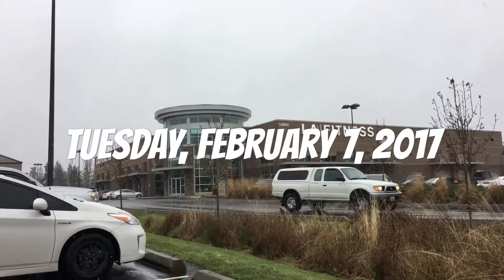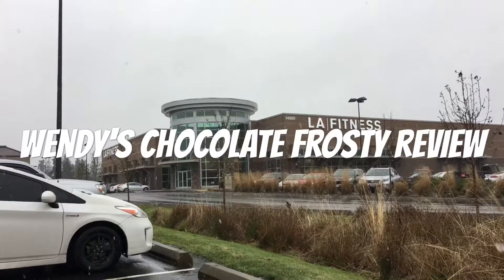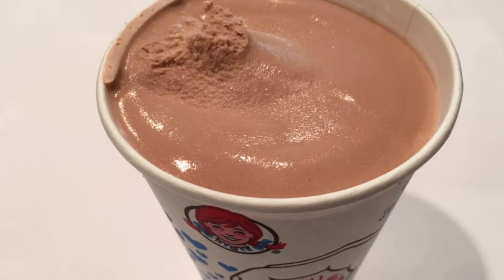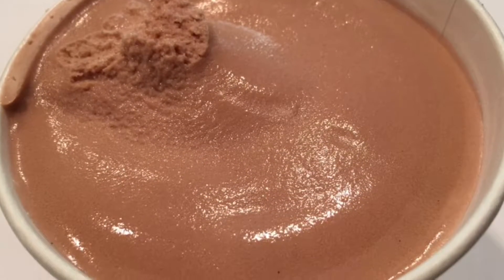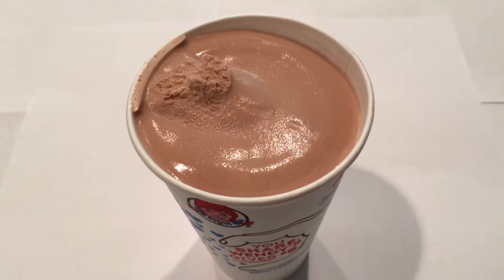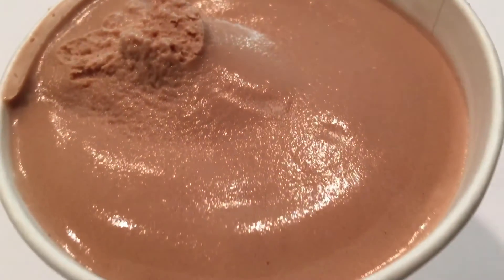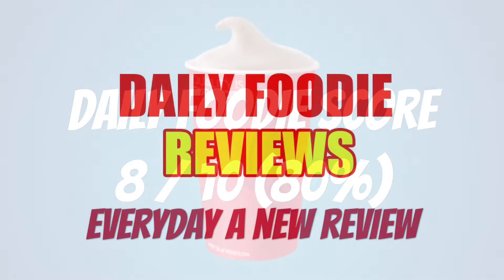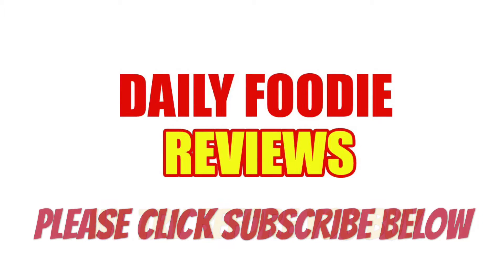Wendy's Chocolate Frosty Review Unwrapping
In-Depth Food Review of Wendy's Chocolate Frosty.

Daily Food Review or Drink Review Videos! Everyday a New Review!

Welcome to our Daily Foodie Vlogs. We are Daily Foodie and we upload a Food Review or Drink Review Video to this YouTube Channel Everyday.